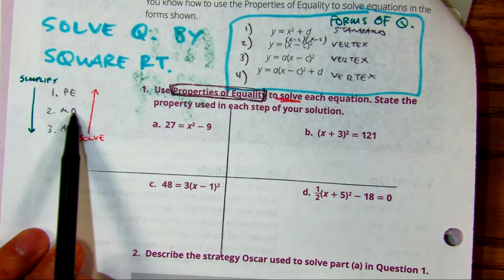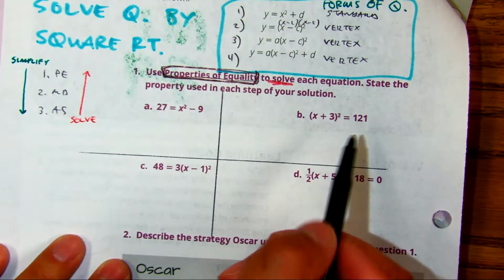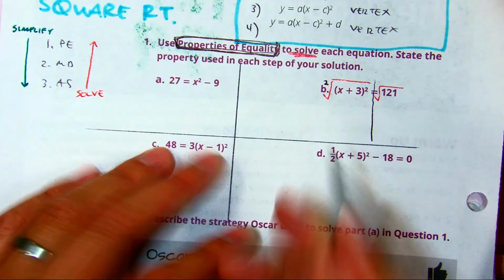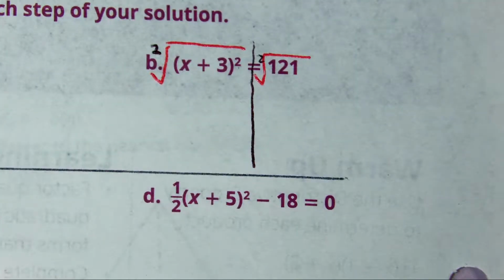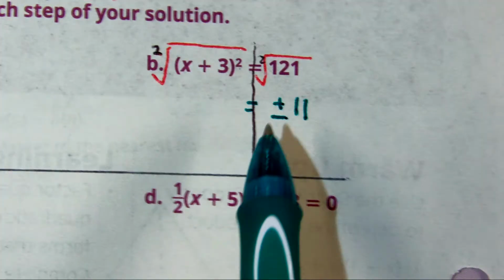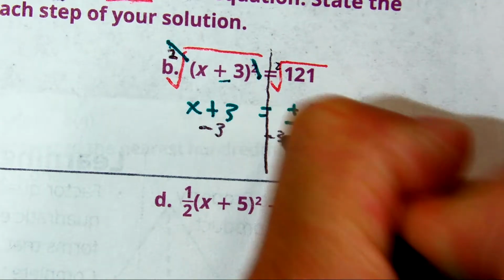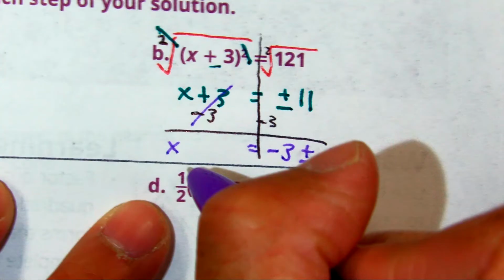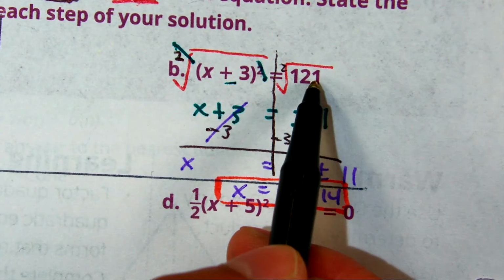1.1.5 getting started grassroots page M1-80 question 1b